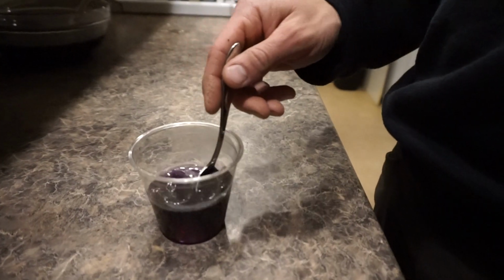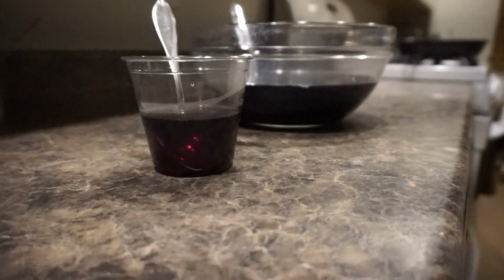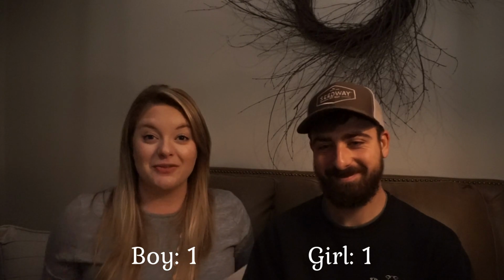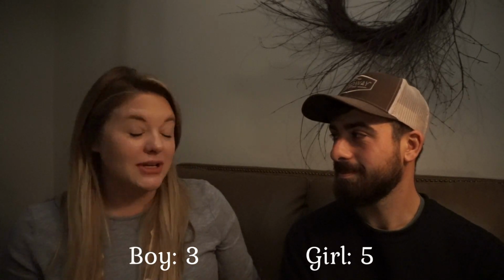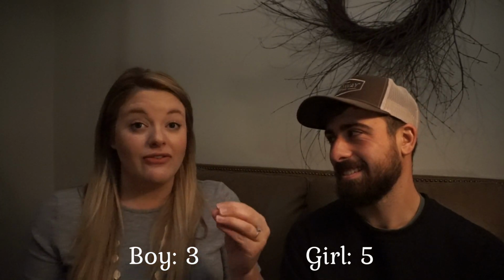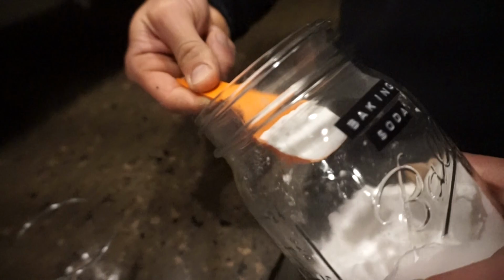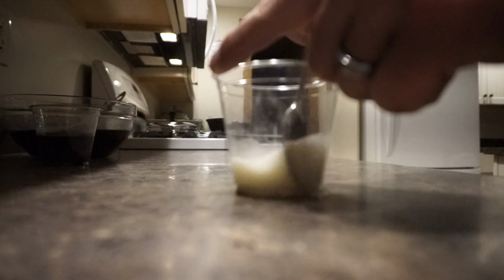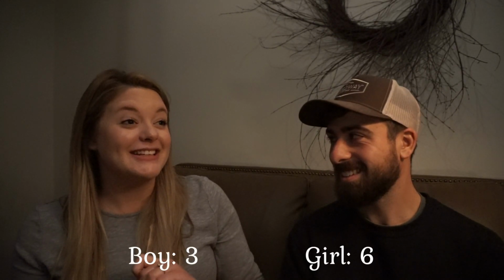Old Wives Tales Gender Prediction! | Our Corner of Maine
Is Tiny Taylor a boy or girl?

As we wait for the birth of Tiny Taylor, see what the old wives tales predicted!